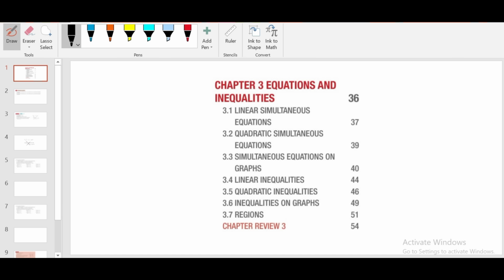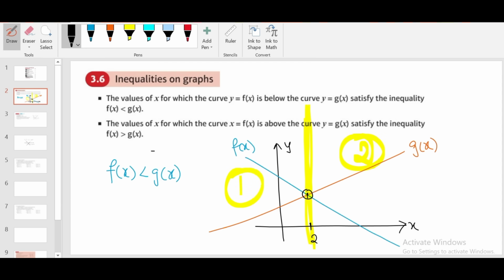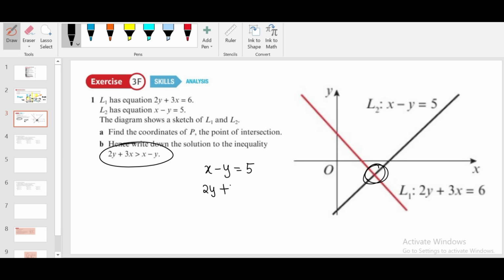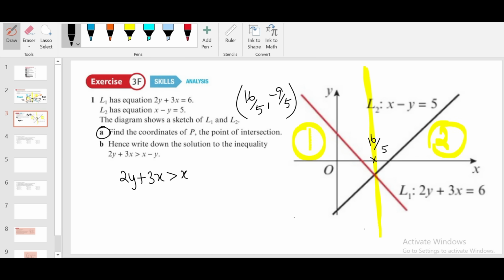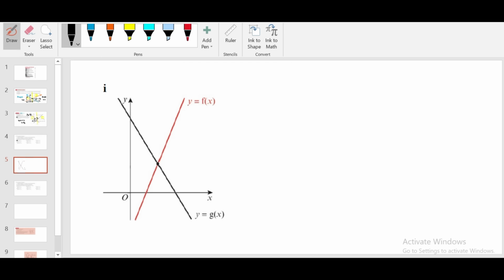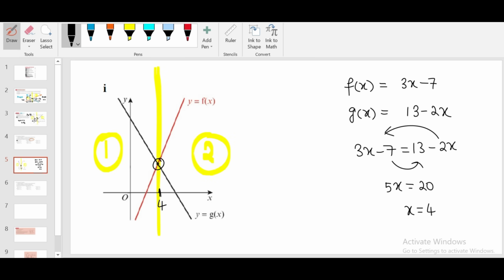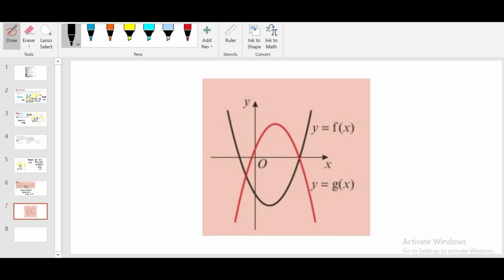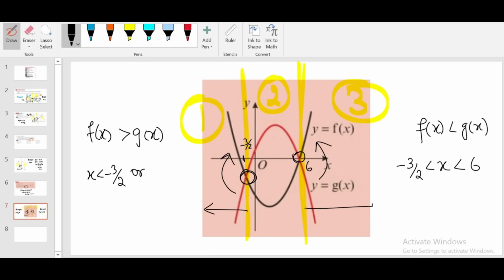P1 | Ch3 | Lesson5 | Inequalities on graphs | Pure mathematics1 | WMA11 | Pearson Edexcel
Chapter3: Equations and inequalities - Topic 3.6 - Inequalities on graphs | Pure mathematics1 | WMA11/01 | IAL Pearson Edexcel/CAIE

We currently offer tuition for:

• Decision Mathematics
• IGCSE Mathematics
• IB Mathematics
• School Mathematics